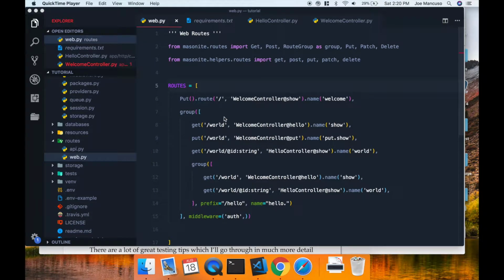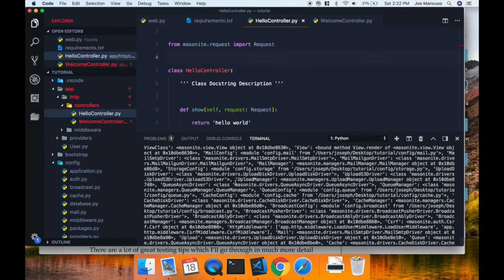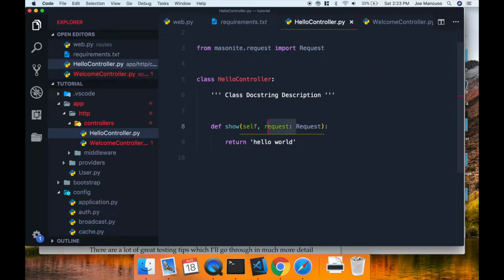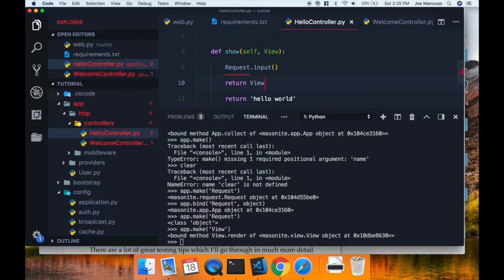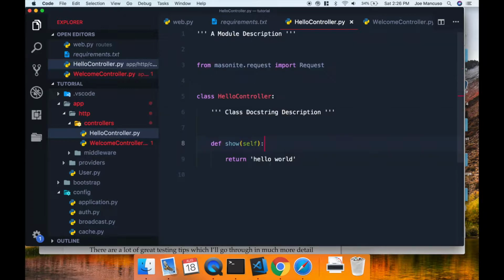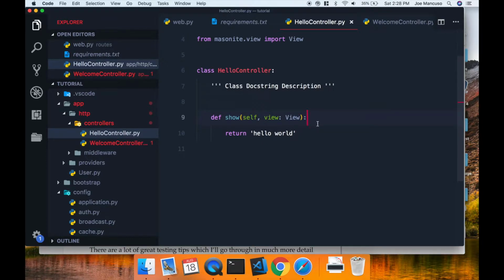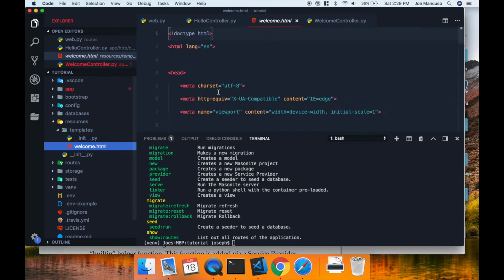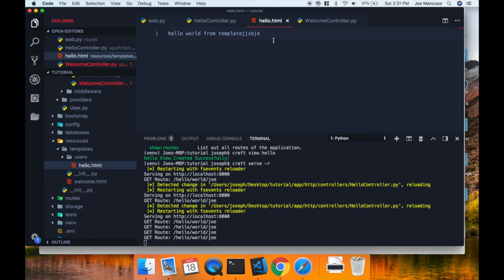Masonite 2.0 - Service Container and Dependency Injection